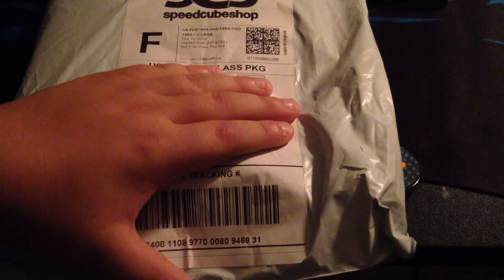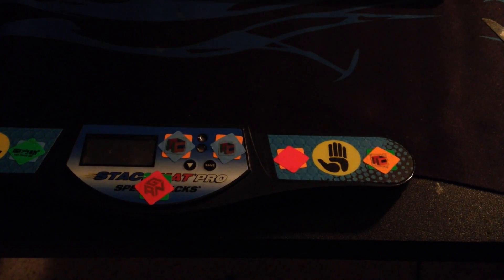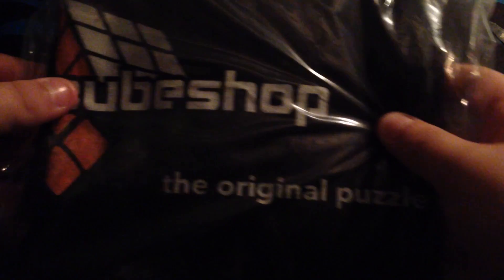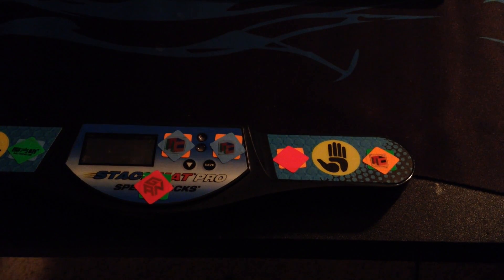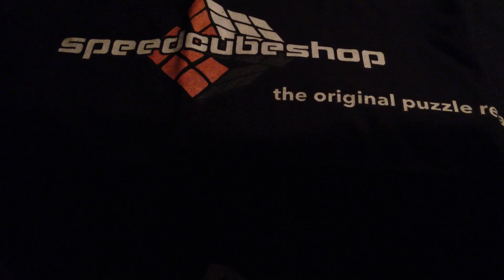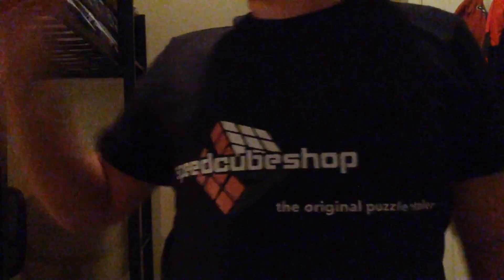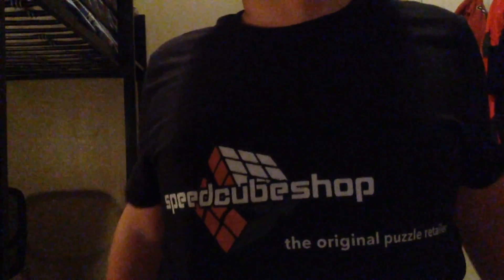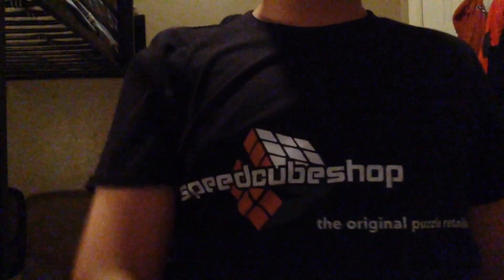SCS Shirt unboxing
watch my instagram for selfies with this shirt